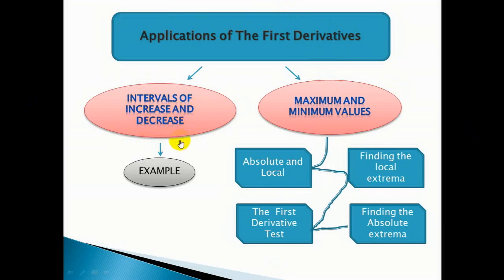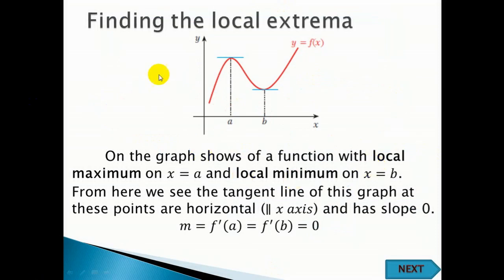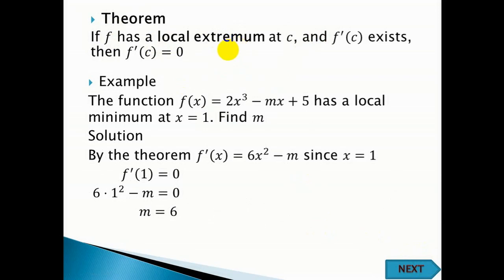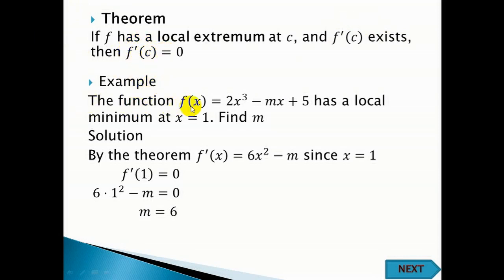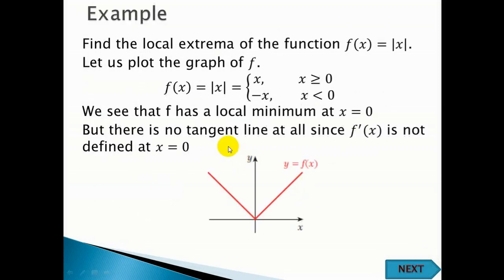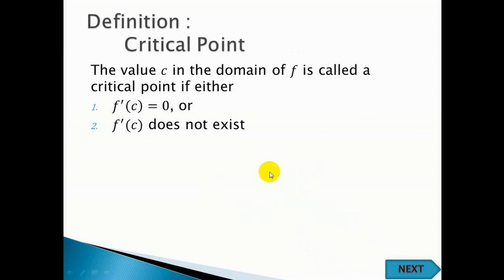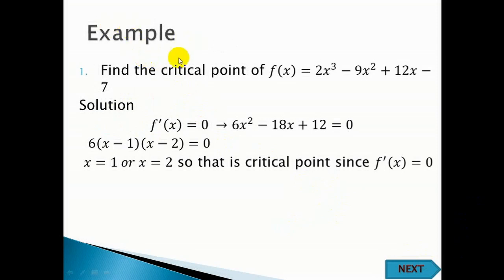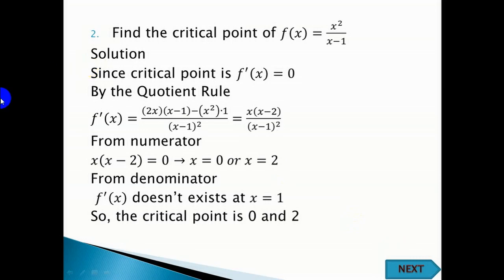Application of The First Derivative (Finding the Local Extrema)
Hello Everyone Let me introduce my self, My name is Dewi Rara Ayu Rani but you can call me Ms.Rara, so i would like to share about Application of The First Derivative (Finding the Local Extrema).